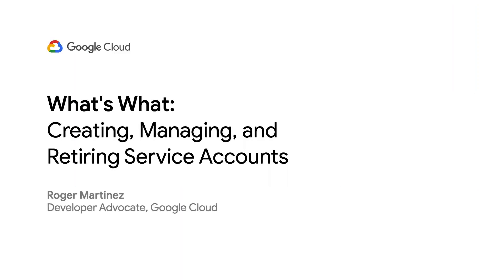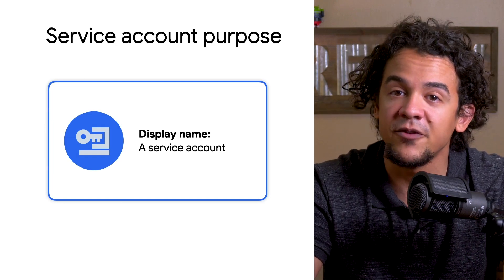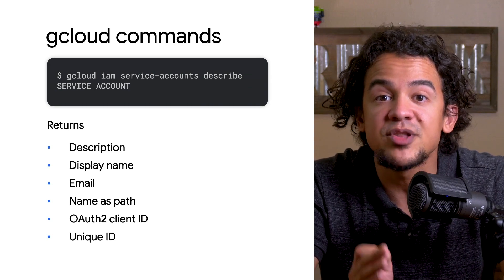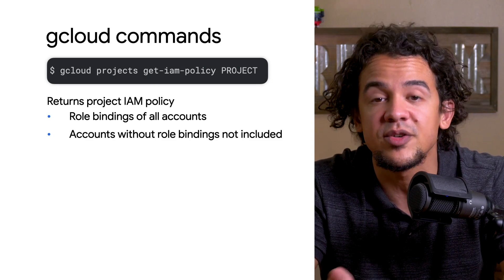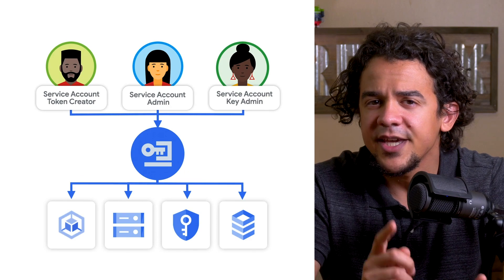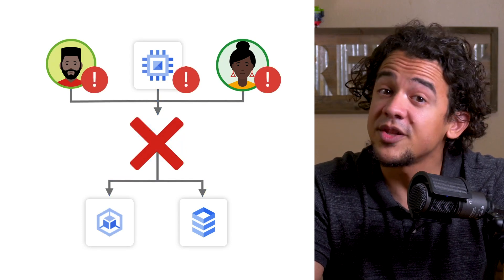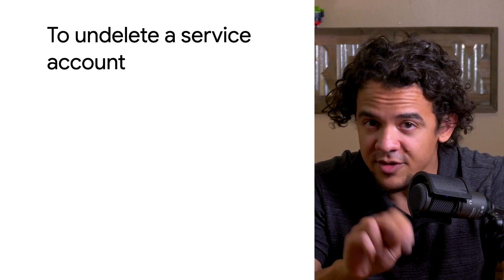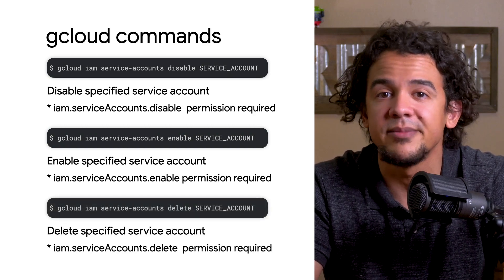Creating, managing, and retiring Service Accounts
In this episode of What’s What, we show you how to properly set up a service account, set the proper IAM permissions, and decommission an account. Watch to learn how to properly create, manage and remove service accounts for your developer projects!

Timestamps:
 0:00 - Intro
 0:30 - Creating service accounts
 1:55 - Managing IAM roles
 3:36 - Retiring service accounts

Product: Service Accounts; fullname: Roger Martinez;